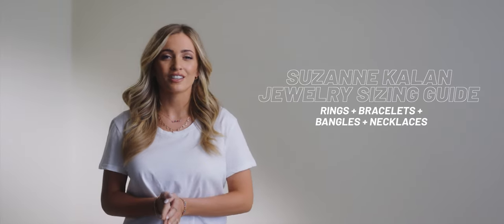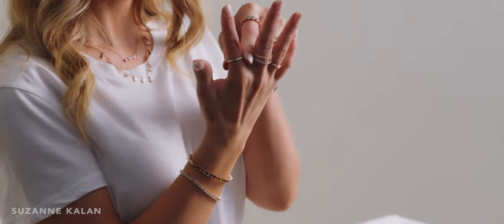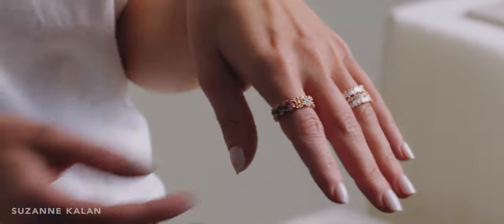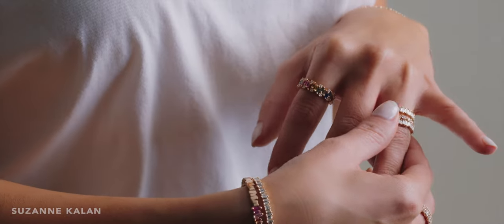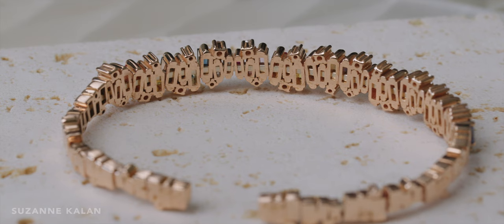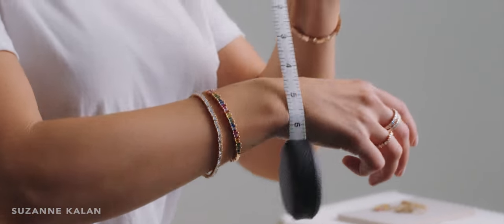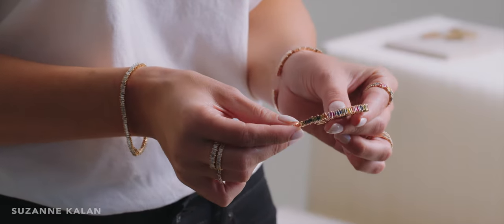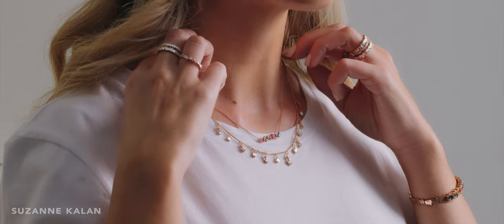How to size SK Jewelry with Arielle Reitsma | SUZANNE KALAN®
At SUZANNE KALAN, our aim is to empower you with the knowledge necessary to make informed choices when it comes to selecting the perfect size for your jewelry. To aid in this process, we have created a comprehensive video tutorial, led by Arielle Reitsma, demonstrating how to accurately measure for rings, bracelets, bangles, and necklaces.

Should you require additional assistance or have any further questions, our team is always available to provide support.